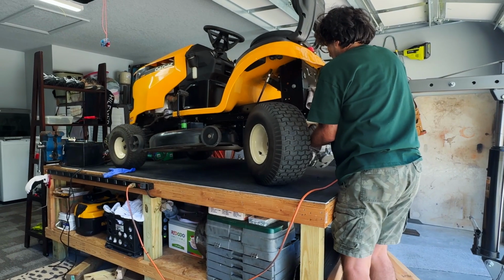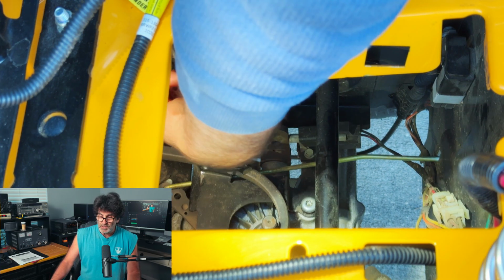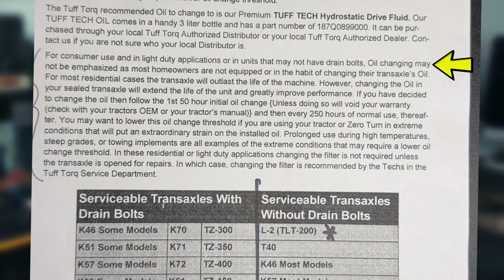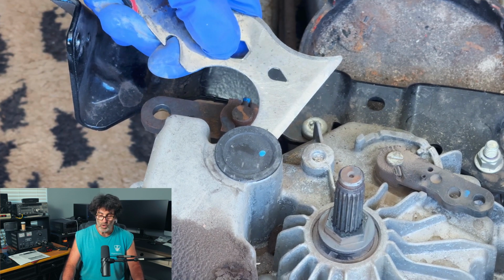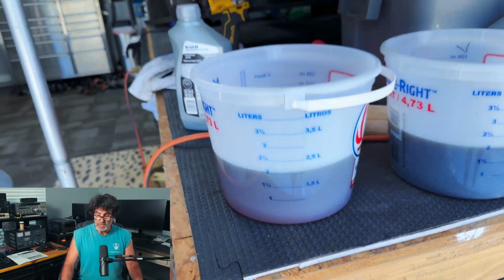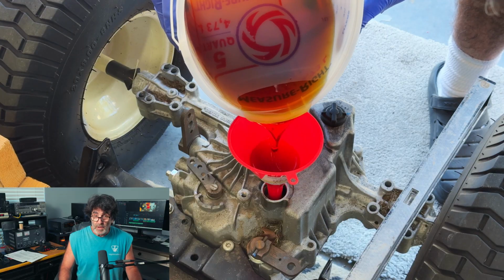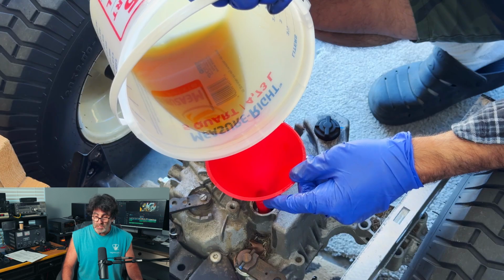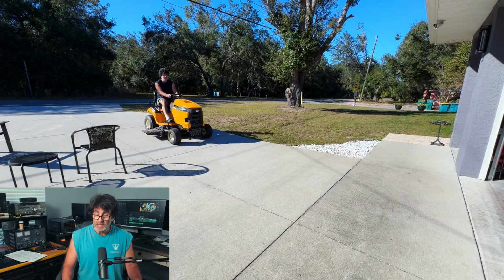How to Change the Oil in Tuff Torq Transmission [Cub Cadet XT1]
▶️Change Your Tuff Torq Transmission Oil Like a PRO! [Cub Cadet XT1]▶️

Do you have more than 50 hours on your Tuff Torq?  You'll need to see this!  Learn how to change your Tuff Torq transmission oil like a professional! In this tutorial, we're working on the TL-200D installed in a Cub Cadet XT1 2021 model..  But the process is very similar on many models.  I'll show you the charts so you can see which ones come with factory drain bolts and which ones don't.  And I'll add notes from Tuff Torq on what they recommend if you don't have drain bolts and how often you should change your fluid.  We'll walk you through the step-by-step process of replacing your transmission oil, ensuring your vehicle runs smoothly and prolonging its lifespan. From gathering the necessary tools and materials, we've got you covered. Whether you're a seasoned DIY enthusiast or a beginner, this video is designed to provide you with the confidence and knowledge to tackle this crucial maintenance task. So, what are you waiting for? Let's get started and give your transmission the TLC it deserves!  What fluid should I use in the tuff torq transmission?

Tuff Tech Oil for Tuff Torq: 187Q0899000